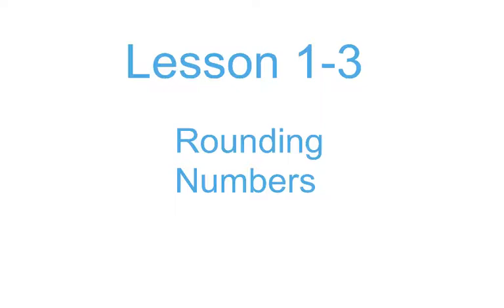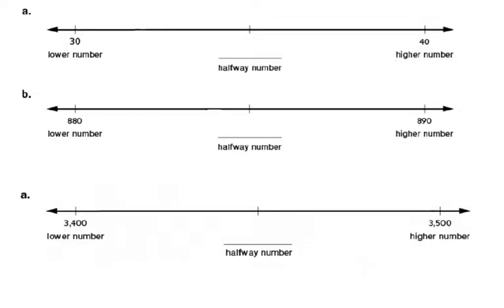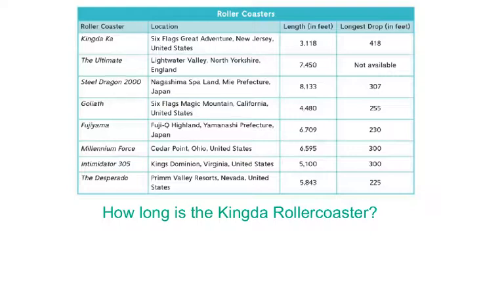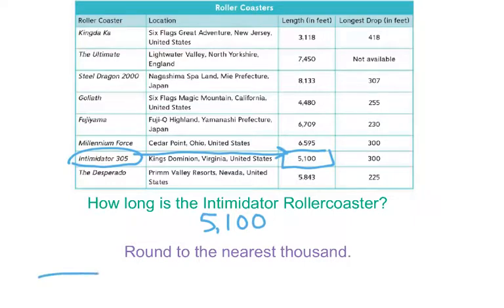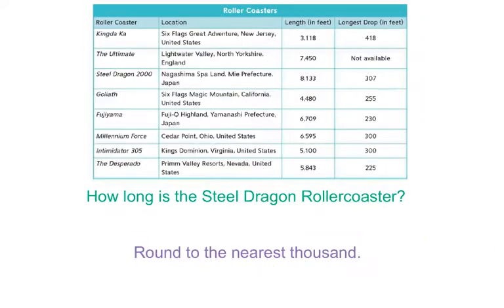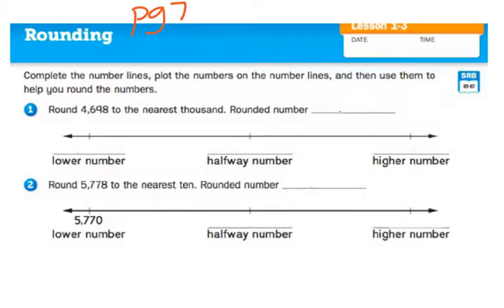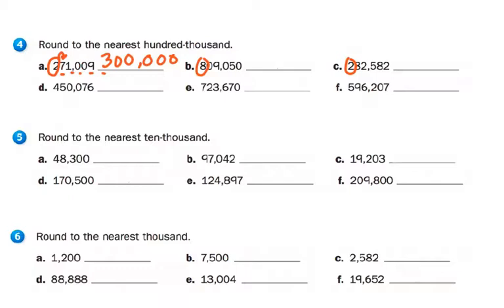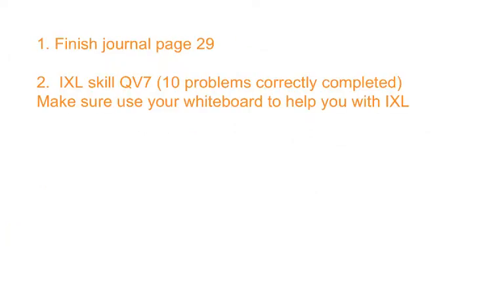Math Lesson 1-3 Rounding